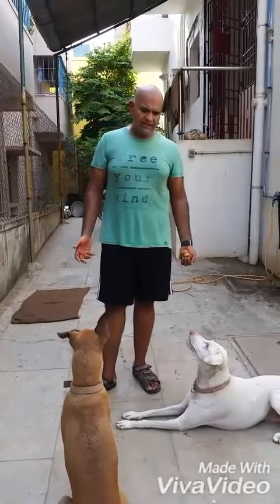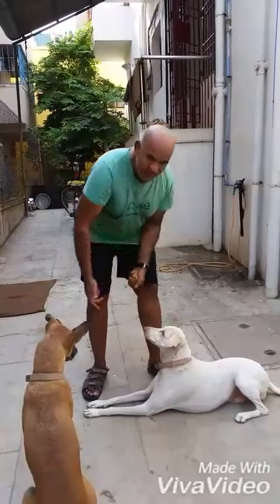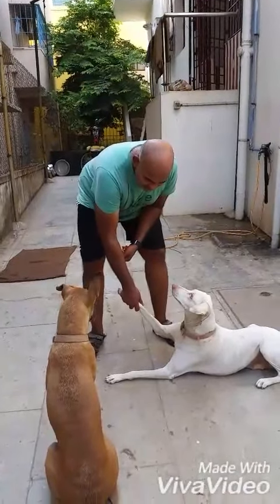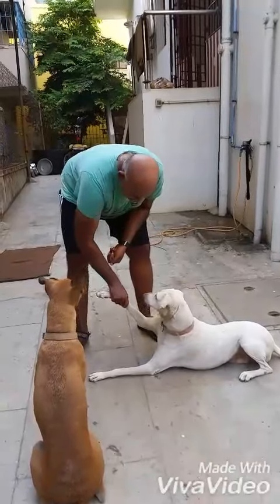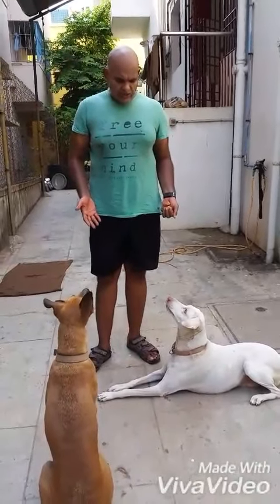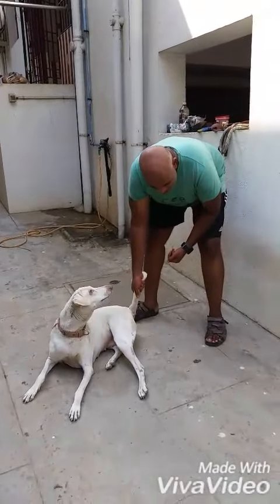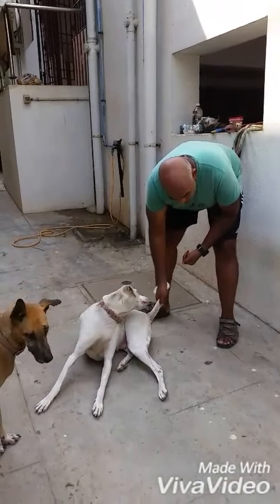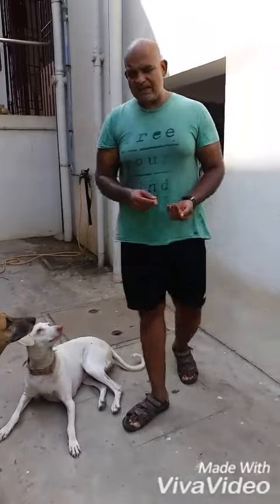Solution to Dog bites if I grab her